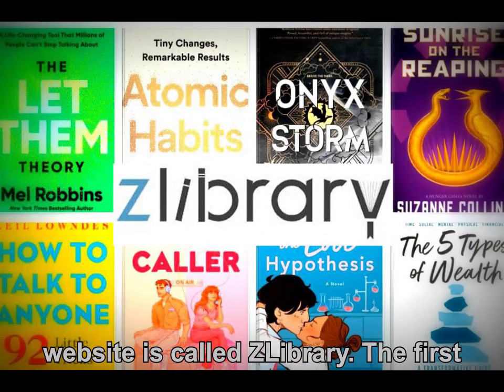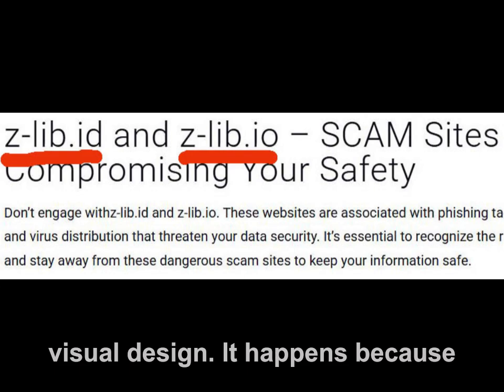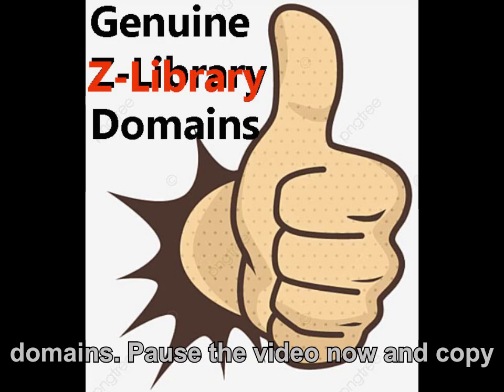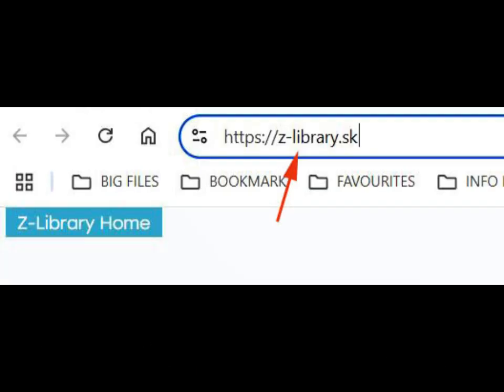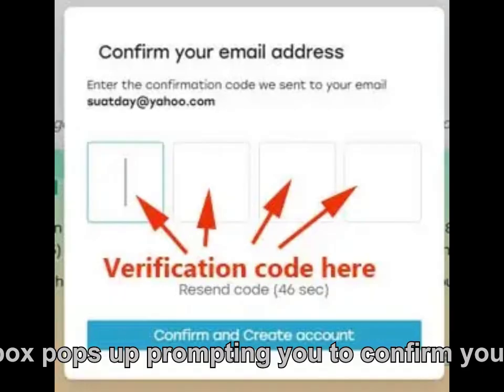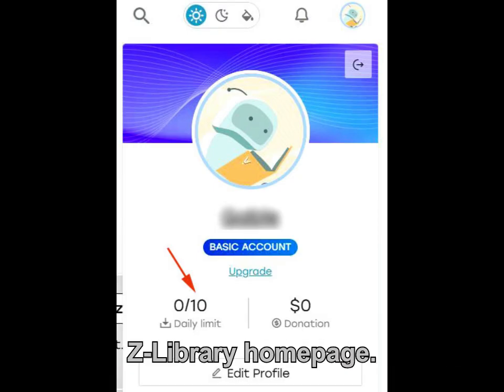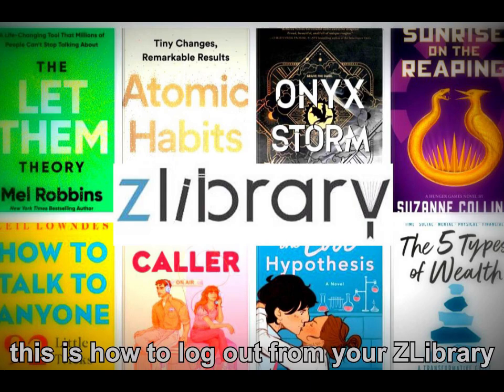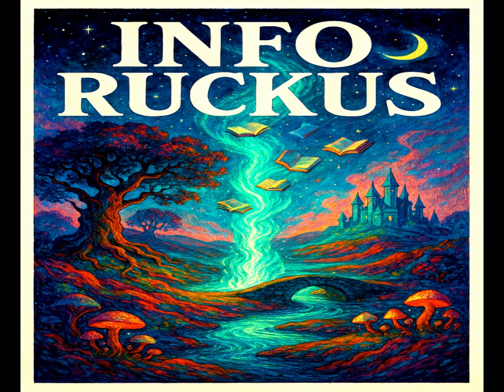How To Sign Up With Z-Library For Beginners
A step-by-step guide on how to sign up an account with Z-Library for beginners.

The key steps are Go to the Z-Library and create a free account.

You would receive an email reply with a confirmation link for you to click it to activate your account.

Then you can log in to your Z-Library account and access all its free collection of e-books and articles.

This is an easy-to-follow simple guide for those who want to know how to access this world's largest shadow library so you can read and/or download tons of free books and research papers too.

Z-Library Project, aka Z-lib is one of the largest online libraries in the world that has millions of books (fiction and non-fiction), journal articles, and magazines.

You can access Z-Library through the web, Tor, and I2P networks, and through private personal domains issued to each user.

Find out from this video and blog post how to read or download your favorite magazines or books for free and store them on their devices, such as smartphones, tablets, laptops, or e-readers.

Firs thing is make sure you are using the latest correct Z-Library domains.

This is very important because there are many fake Z-Library websites out to scam those eager new users.

They impersonate Z-Library by using similar domain names and an identical visual design.

It happens because Z-lib has multiple domains, and they keep changing because they were seized by the authorities.

These are the latest correct and proper domains:

Anyway, at the time of publishing this post, these are the latest working domains:

(can log in, read online, and download)

(can log in, read online, and download in Espanol)

This is the only how-to-sign-up-with-Z-Library-for-beginners tip you need to know.